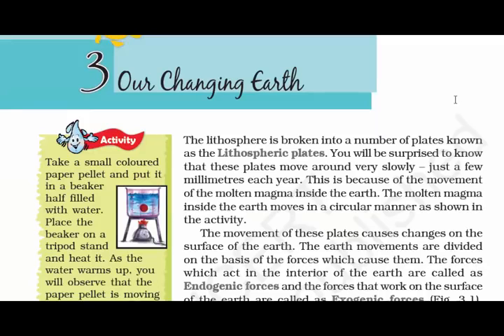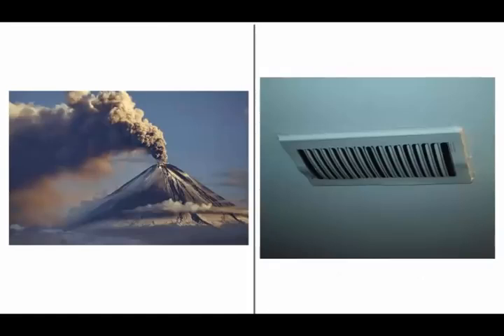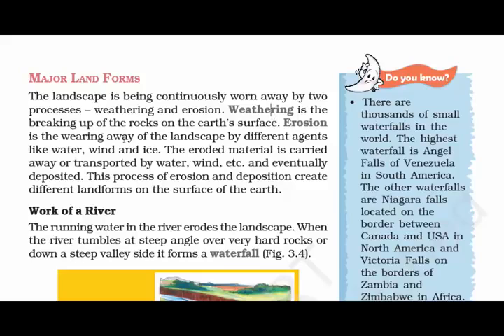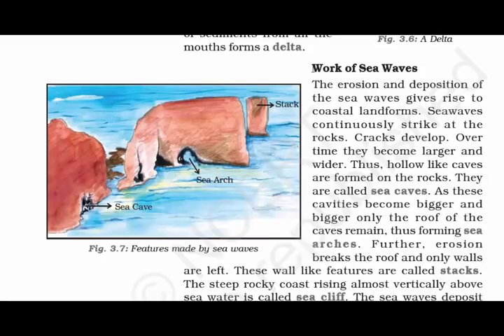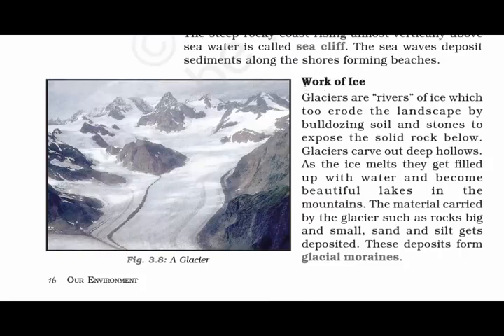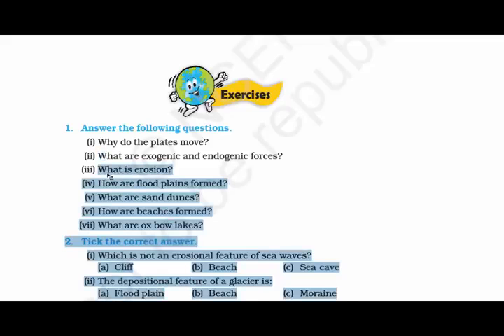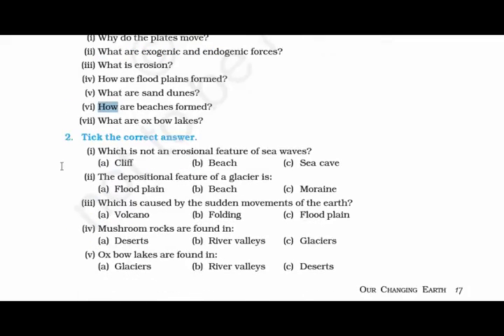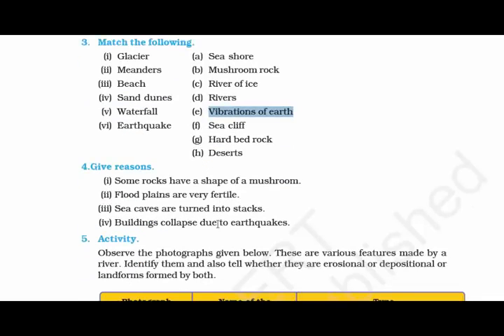7th CH 3 Our Changing Earth